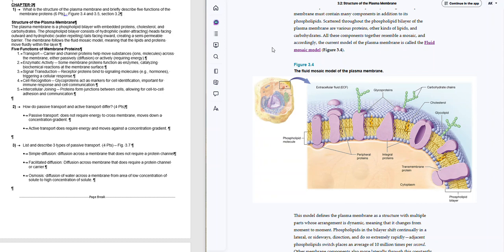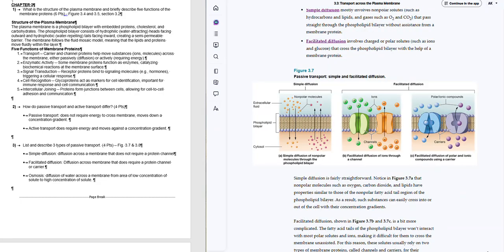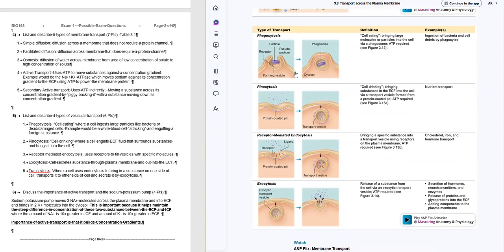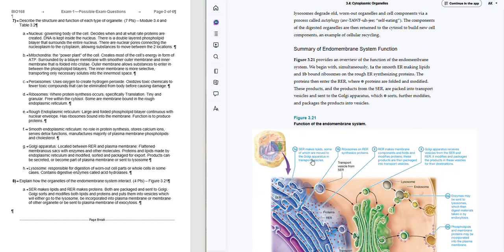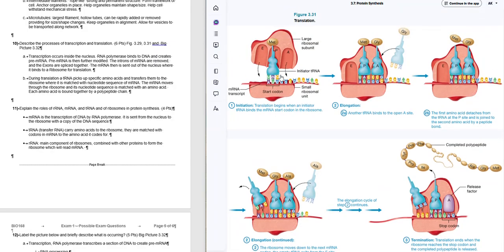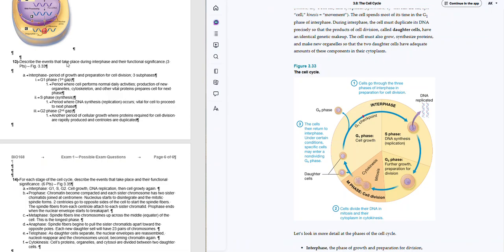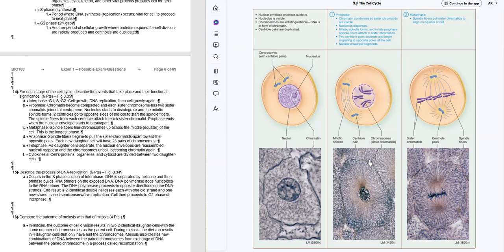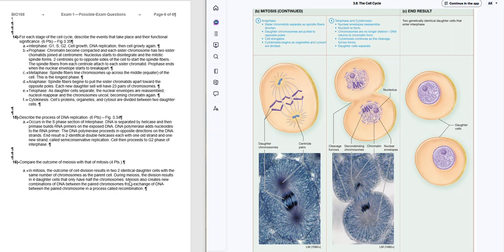Exam#1 Ch#3 Possible Exam Questions Review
In this video we go over the Answers I expect for the Possible Exam Quesions for CH#3.